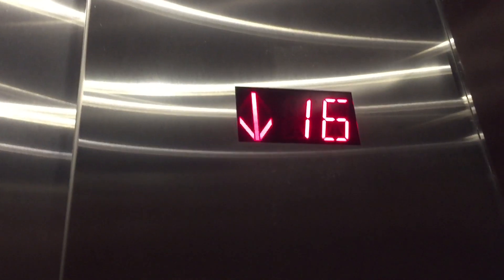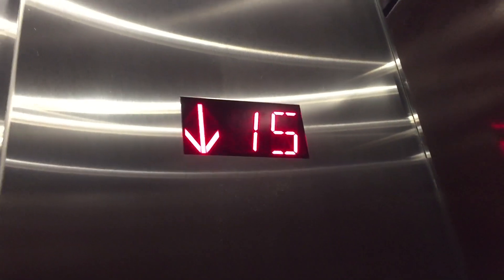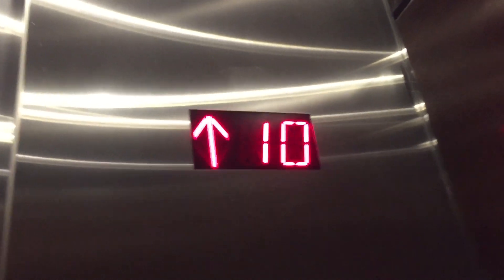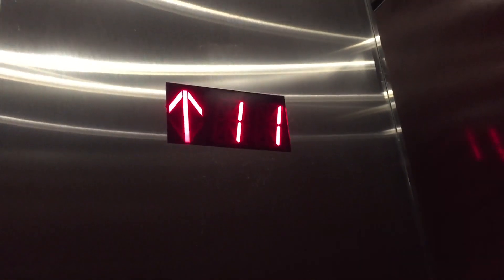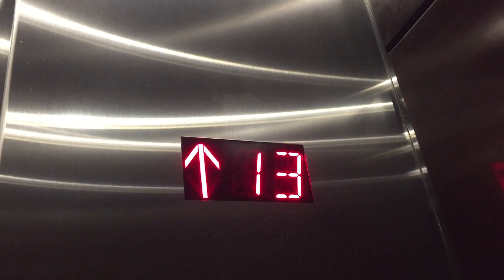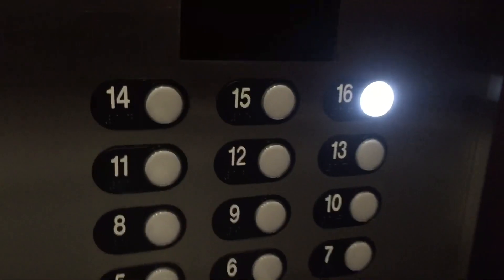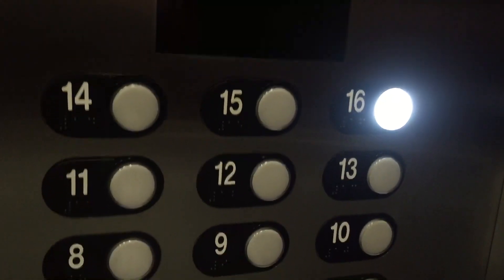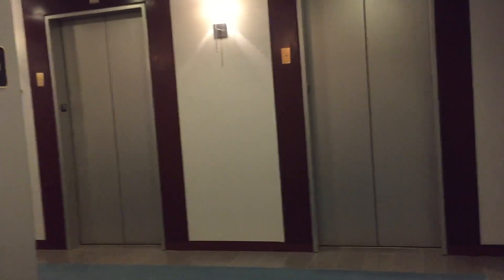Schindler 700A Traction Elevators @ 2030 Main Street in Irvine, CA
Pretty nice set of elevators!!! Installed in 1992.